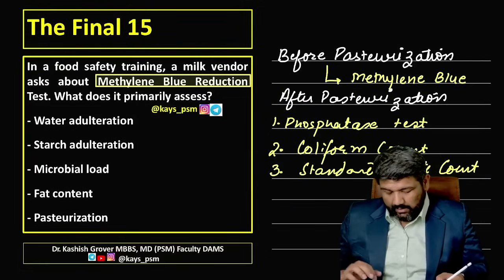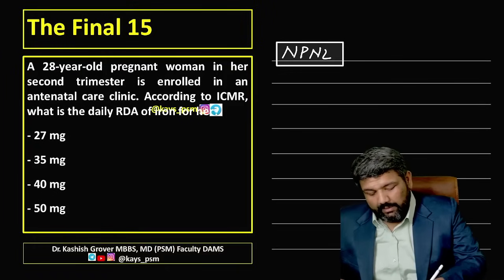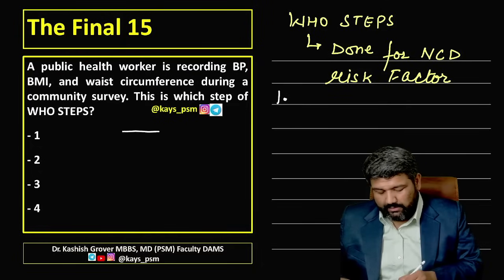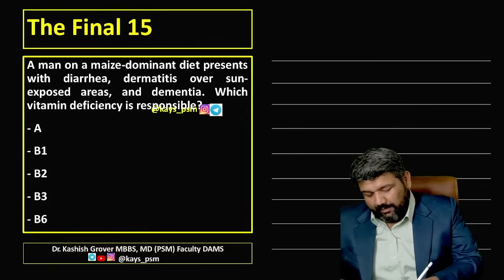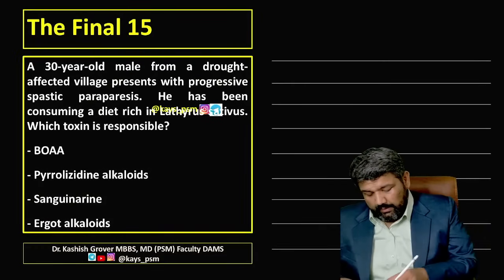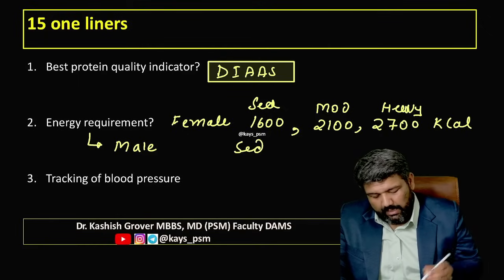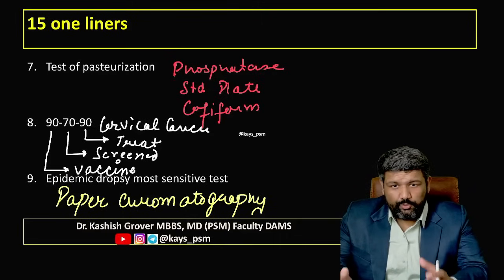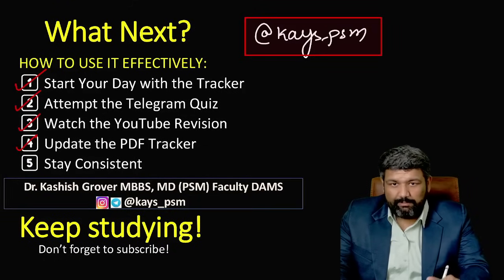Day 2 – Nutrition & NCDs in 25 Mins | The Final 15 | NEET PG/FMGE Revision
Day 2: Nutrition & Non-Communicable Diseases (NCDs)
📍 High-Yield PYQs Covered | NEET PG | FMGE | INICET

🎯 This is your complete revision of Nutrition and NCDs topics that repeatedly appear in every major exam.